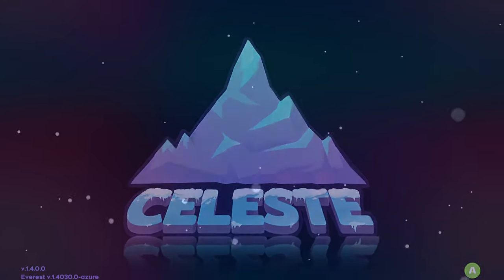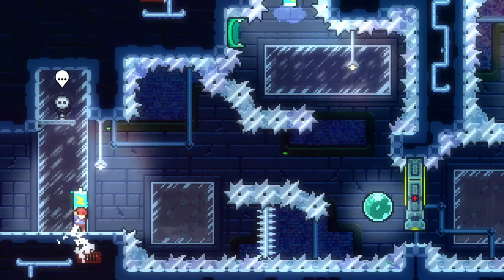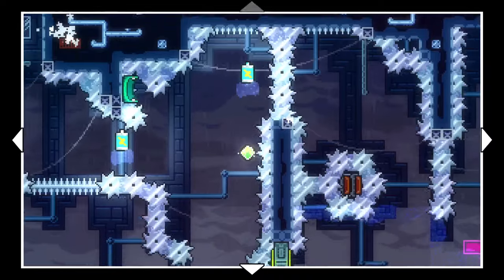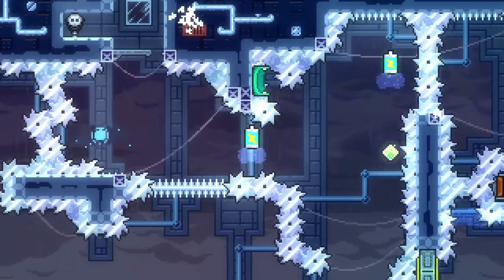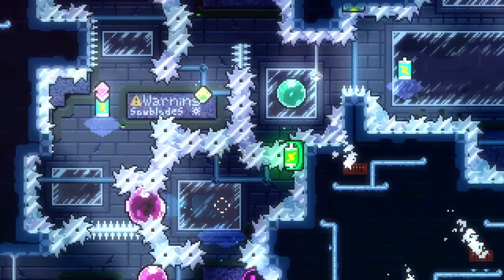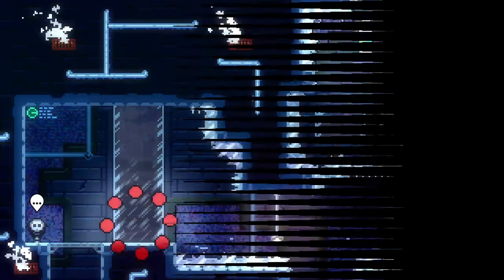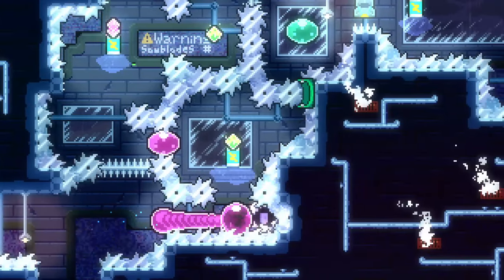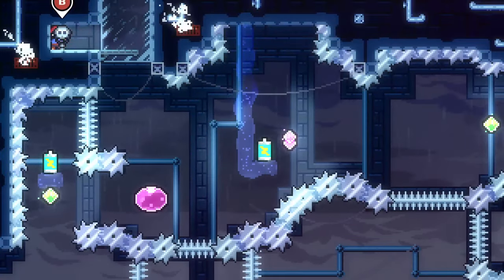Celeste: Strawberry Jam - E131: Reverse bunny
These new techniques are already starting to feel as natural as everything else. Maybe I have nothing to worry about.

0:00 Flying Battery (part 2)
0:10 Room 4
7:13 Room 5
13:27 Room 6